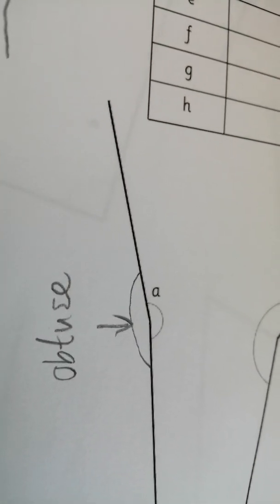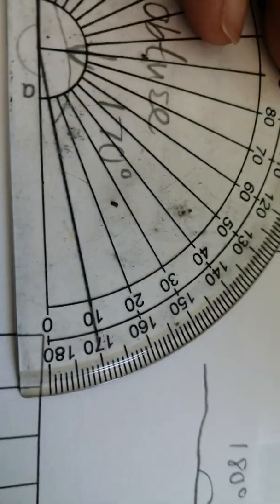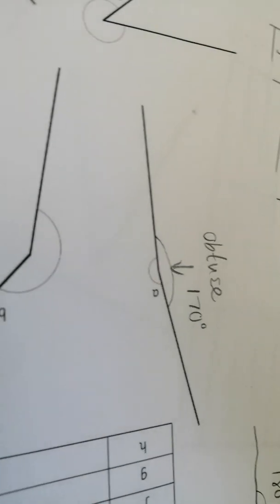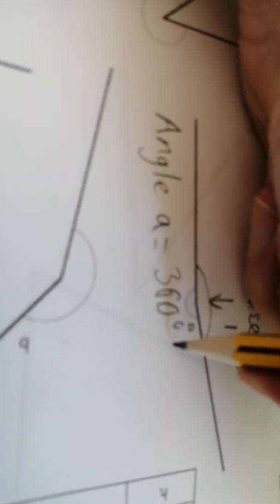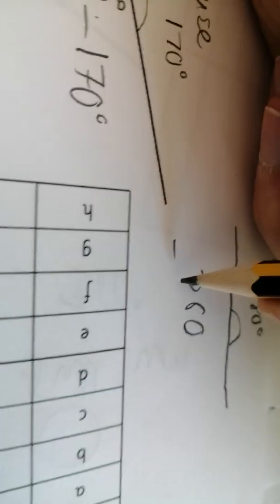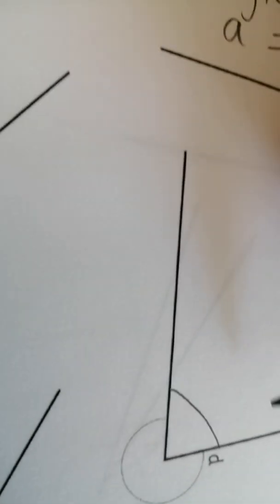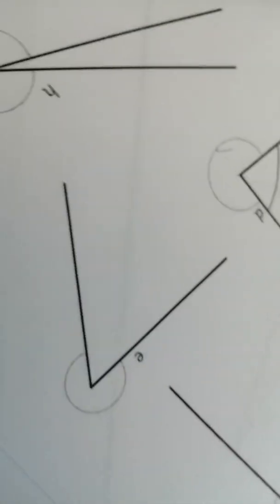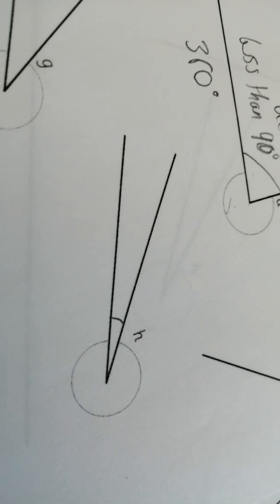Year 5. Angles identifying reflex angles and introduction to calculating missing angles